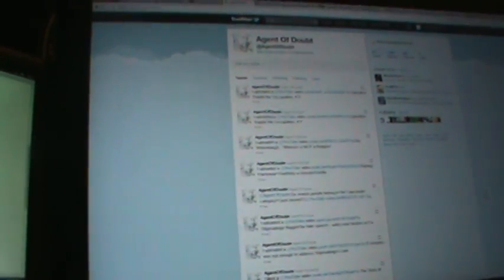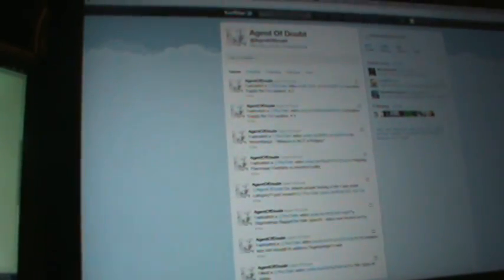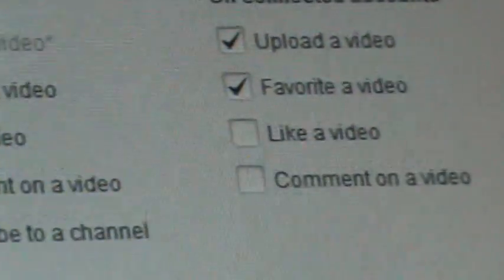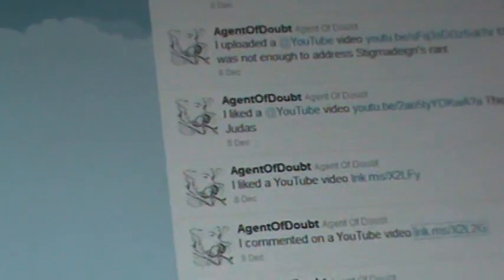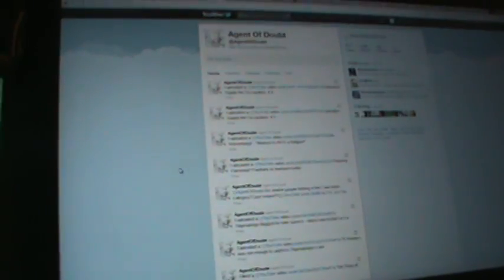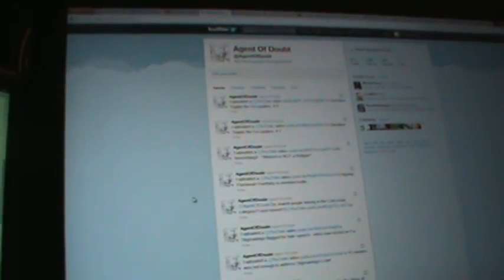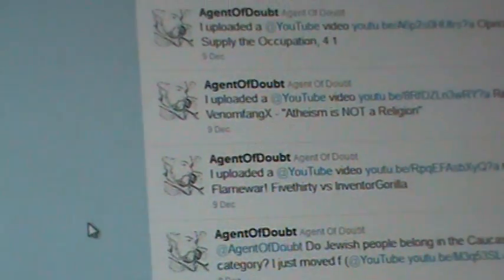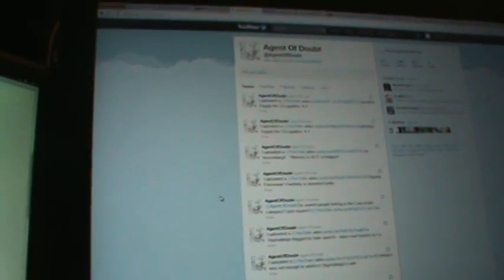Youtube to Twitter privacy failure glitch for sharing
.hopefully it is fixed. I don't think broadcasting EVERYTHING I do is good for me.

to see how much it leaked on me.